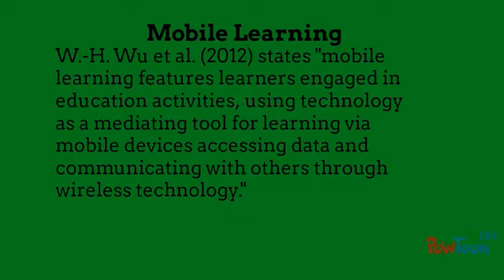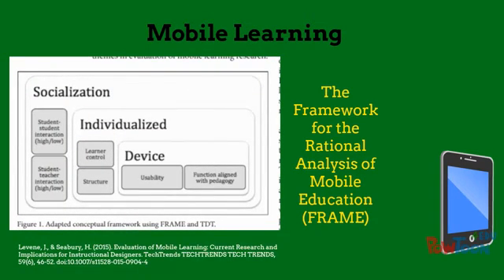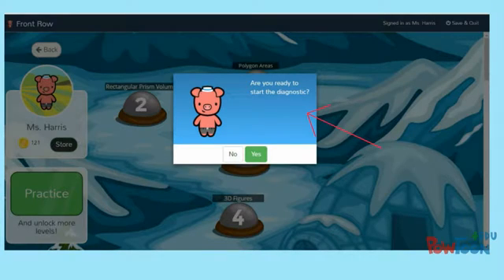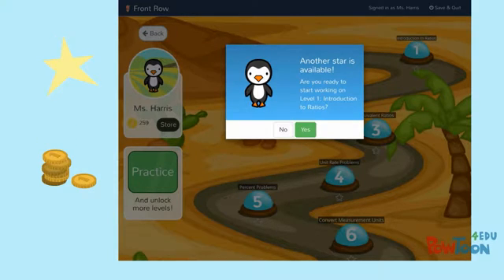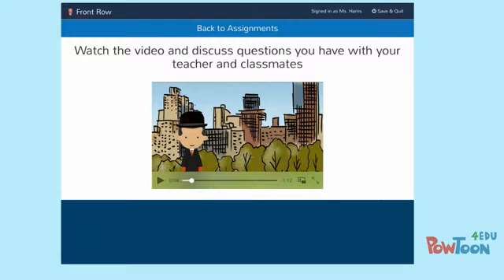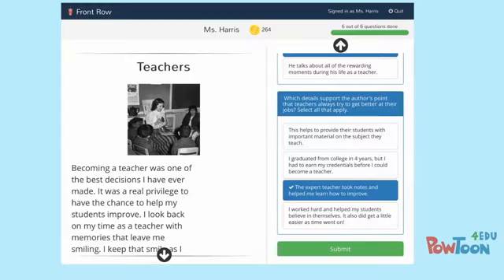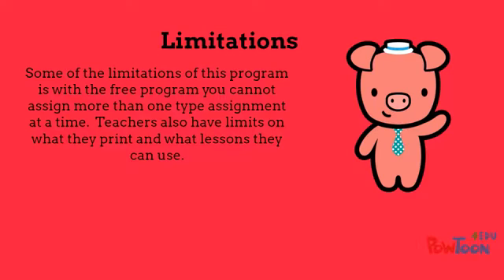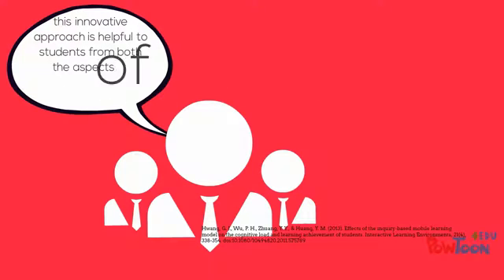Task 3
EDIT 6150-- Created using PowToon -- Free sign up -- Create animated videos and animated presentations for free.  PowToon is a free tool that allows you to develop cool animated clips and animated presentations for your website, office meeting, sales pitch, nonprofit fundraiser, product launch, video resume, or anything else you could use an animated explainer video. PowToon's animation templates help you create animated presentations and animated explainer videos from scratch.  Anyone can produce awesome animations quickly with PowToon, without the cost or hassle other professional animation services require.